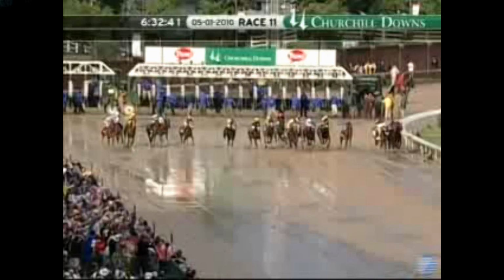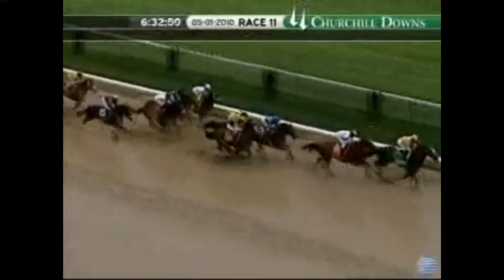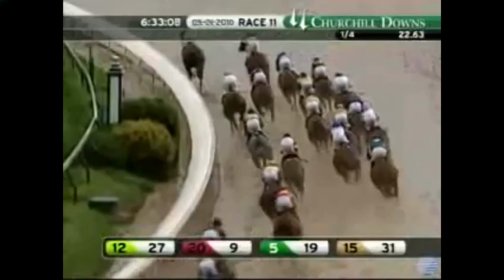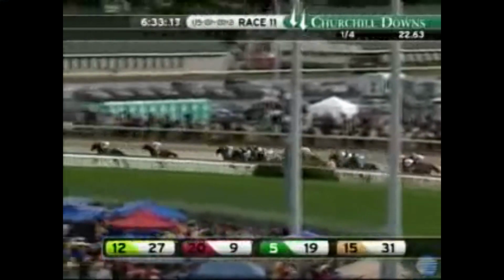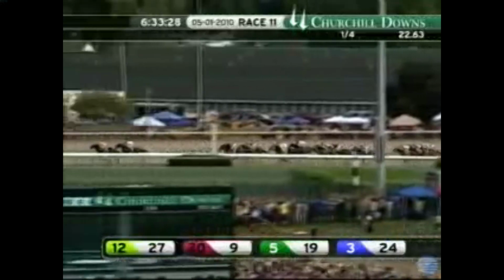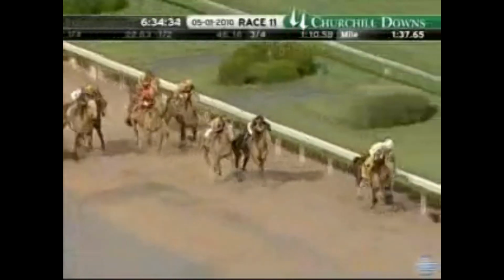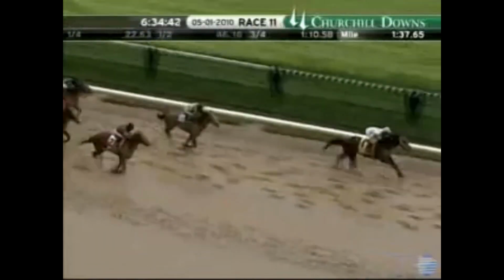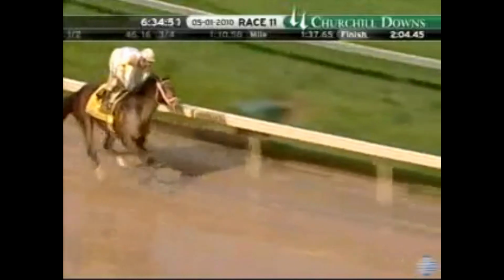How Super Saver Won the 2010 Kentucky Derby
HorseRacingNation.com Handicapper David Crone, a three time National Handicapping Championship qualifier, discusses the 2010 Kentucky Derby, focusing on winner, Super Saver, and the trip he got in the race. Piloted by Calvin Borel, Super Saver had a great trip that allowed him to show his full ability and win the Kentucky Derby.

David also discusses Super Saver's Preakness potential as well as looking at other Derby finishers like Ice Box, Lookin at Lucky, Noble's Promise, Conveyance, Make Music For Me, and Paddy O'Prado.